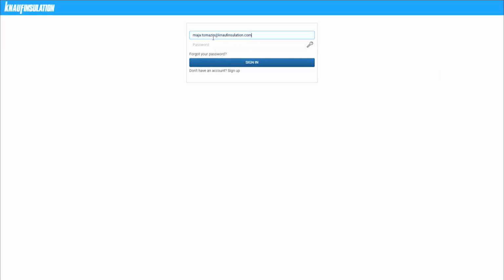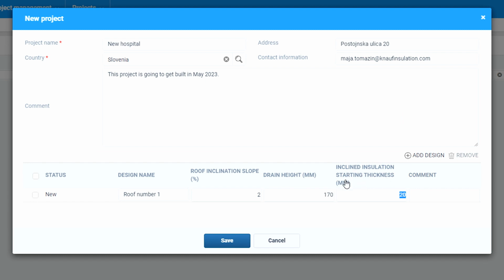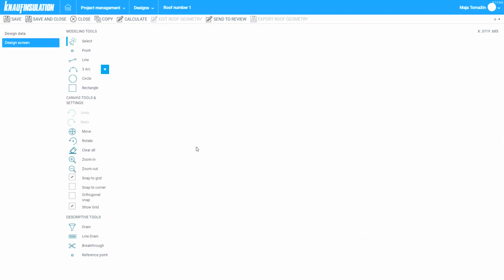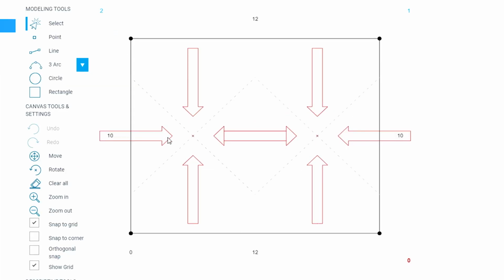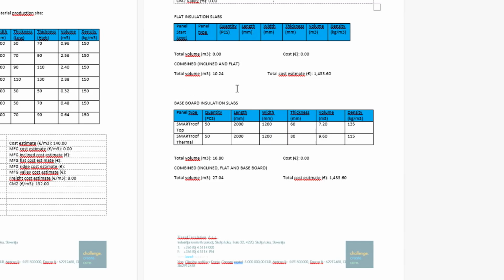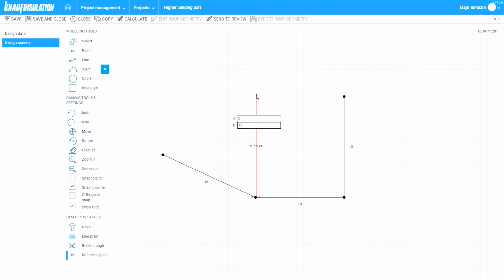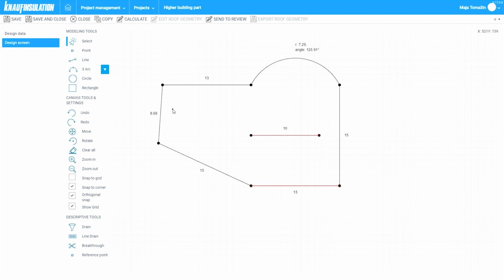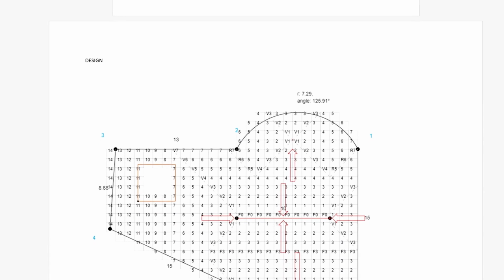Tutorial: Inclined flat roof insulation app (English)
Online app for designing & calculation of inclined flat roofs

This app:
 Calculates the most optimal position of the inclined flat roof slabs.
 Marks each type of slab used on the drawing which is later used on the construction site for quick installation.
 Calculates the cost of production. The bill of material is produced by the application with each slab exactly defined (height, length, width, etc).
 Optimizes the production process in converting plan by listing the optimal order of cutting the boards on the machine
 Calculates the most optimal use of semi-material (reducing waste). We produce the inclined flat roof slabs by using as less semi-material as possible (cost savings).